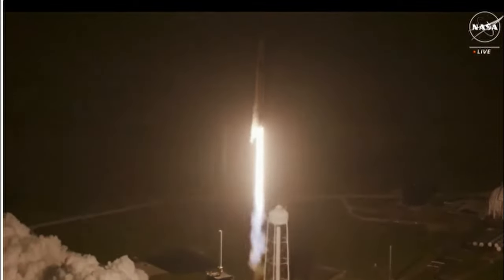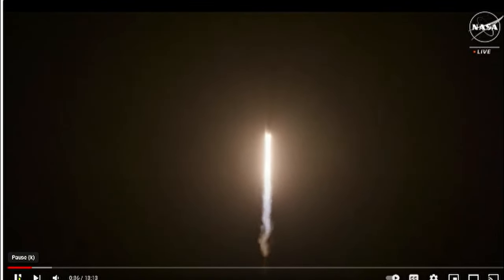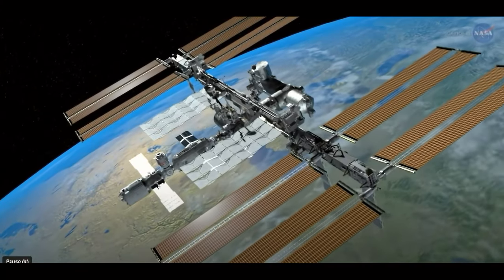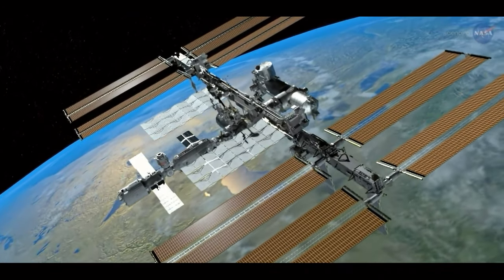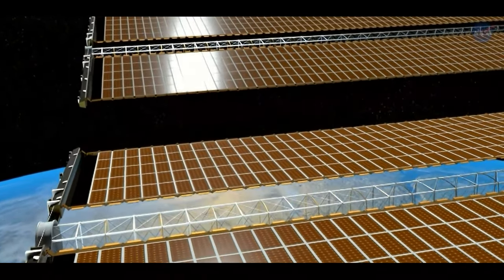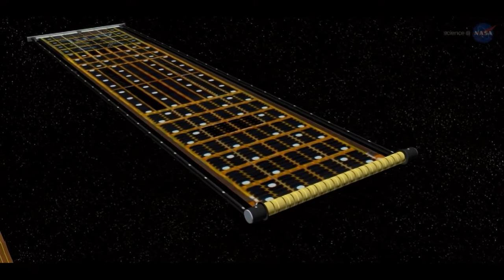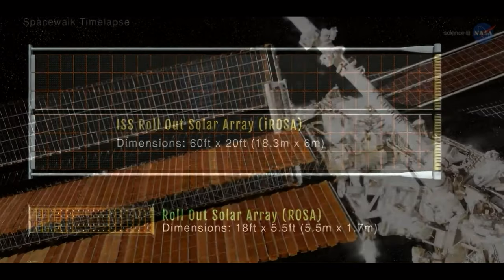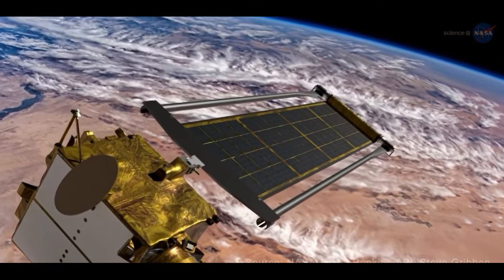Solar on the Space Station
New solar on the Space Station! If you don't believe that solar works, just ask a rocket scientist. Last night's launch carried 4 astronauts to the Space Station, where they will add more solar panels to the facility, which has been continuously occupied for 25+ years, powered by solar panels!